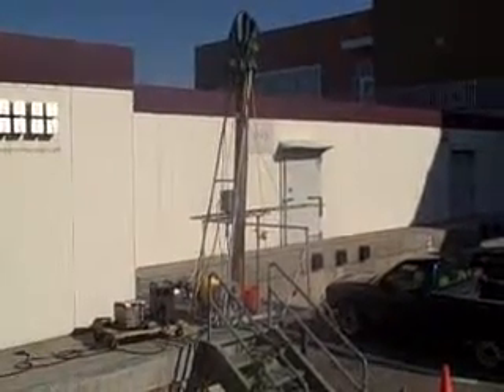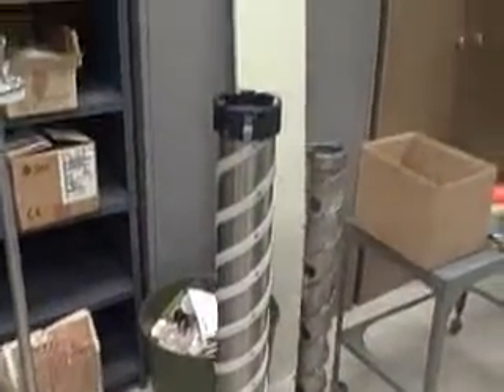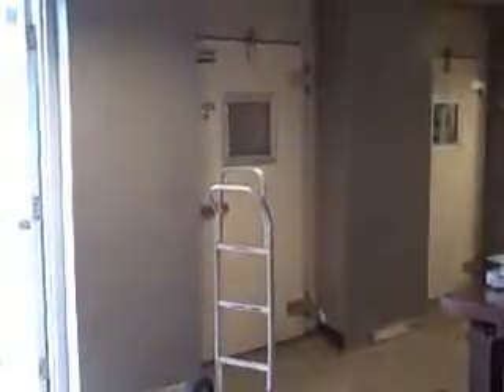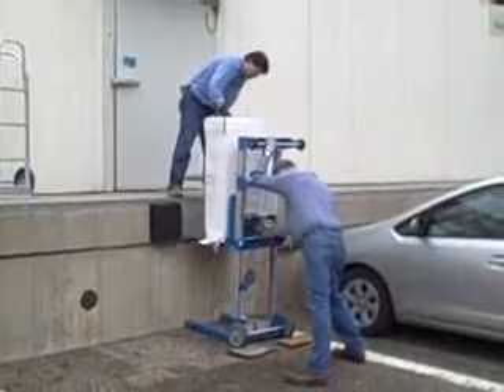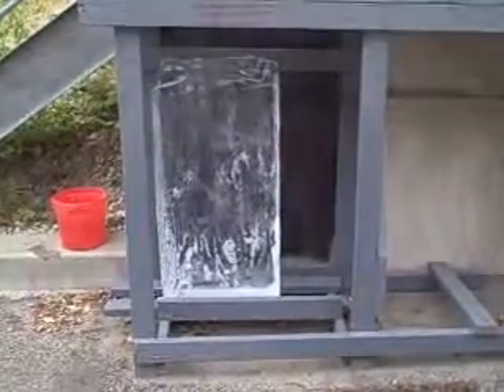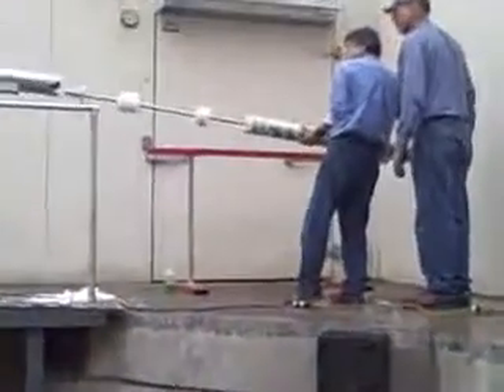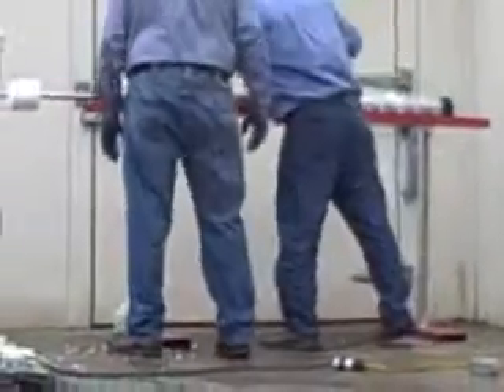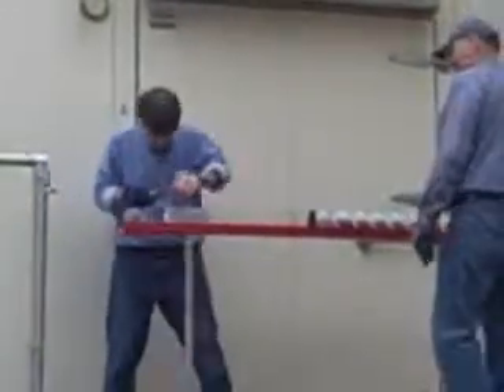Ice Core Drilling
This is a test ice core drilling at the Ohio State University's Byrd Polar Research Center. This drill accompanies scientists around to world to drill cores from glaciers. These cores are analyzed and can tell us about Earth's climate thousands of years ago. Filmed by COSI Team Member Michael Forrester using a Flip video camera. Join us at COSI for a celebration of the International Polar Year the weekend of February 27-March 1, 2009.